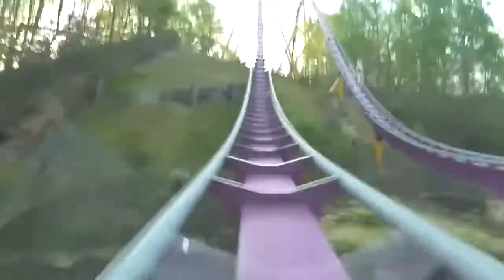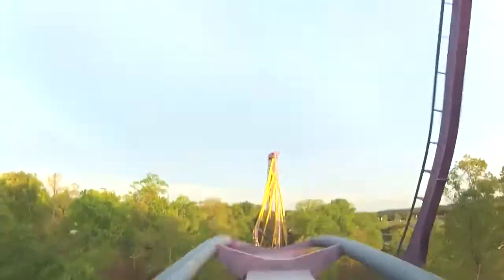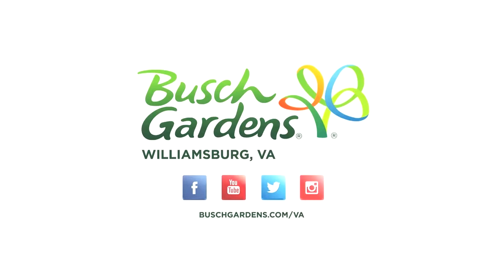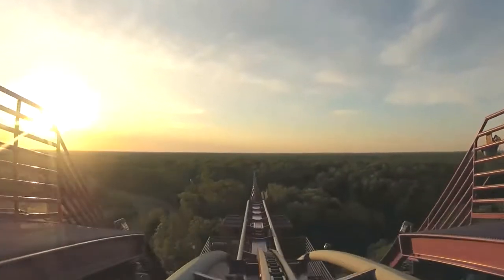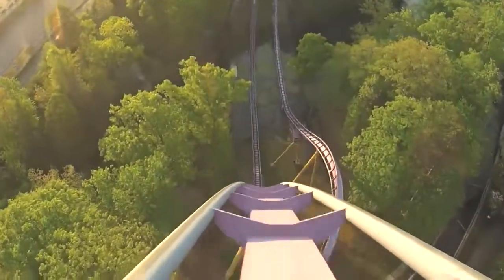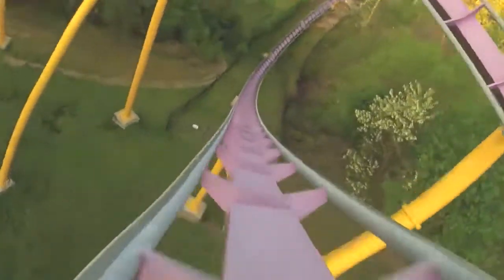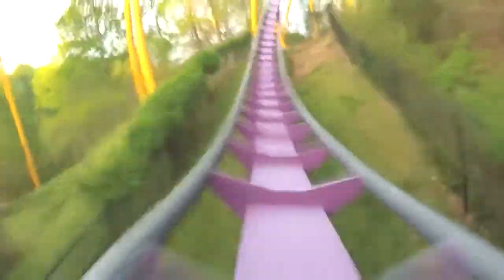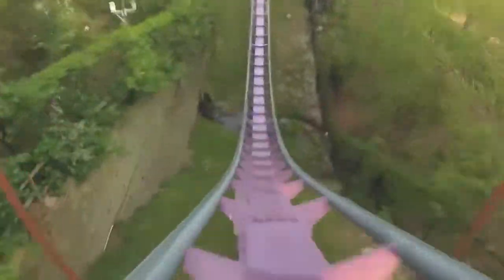Apollo's Chariot at Busch Gardens Williamsburg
Info: My personal opinions on Apollo's Chariot at Busch Gardens Williamsburg, which was one of B and M's first hyper coasters.

Video Credit: Busch Gardens Williamsburg, SeaWorld Entertainment.